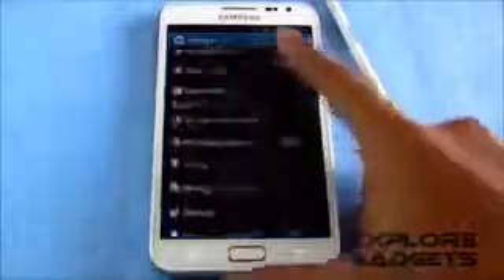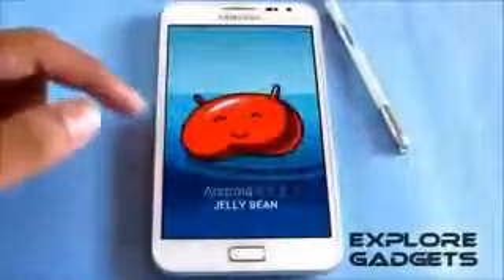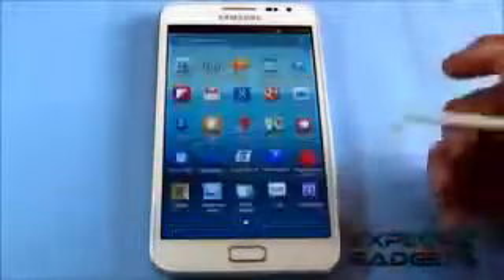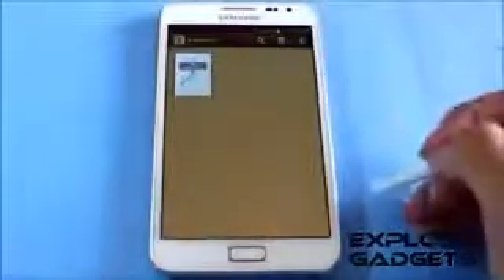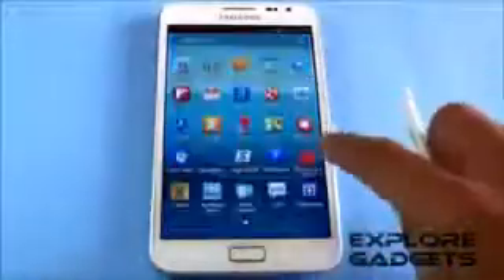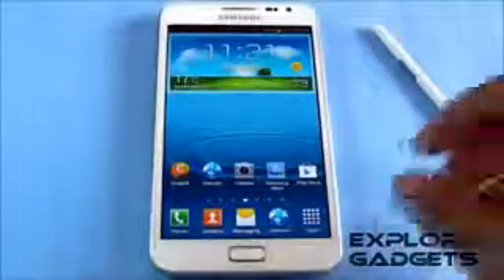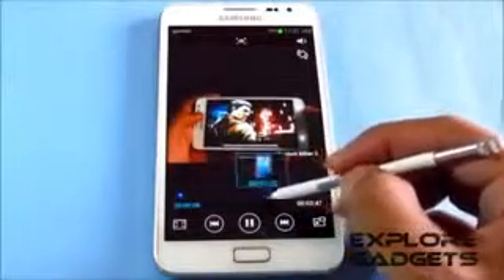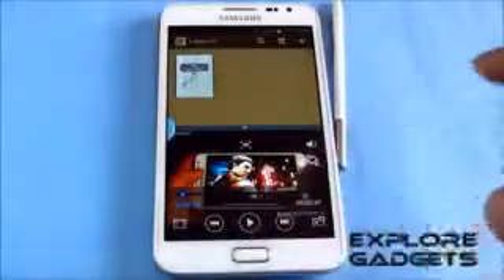REVIEW Ultimate Jelly Bean ROM Android 4 1 2 Note 2 Features Galaxy Note GT N7000 Android Life